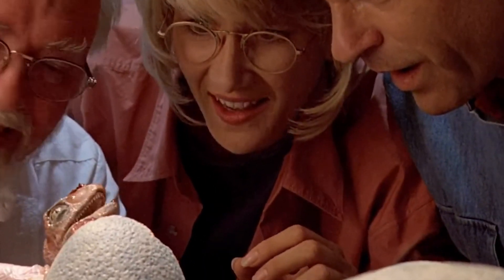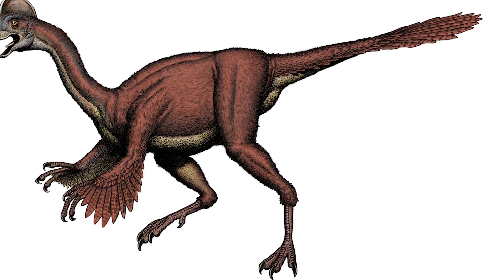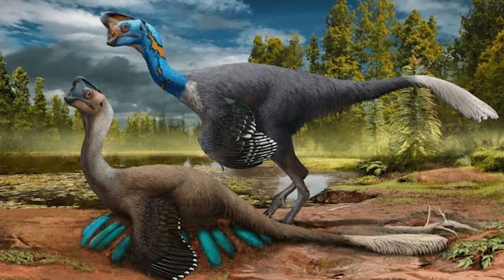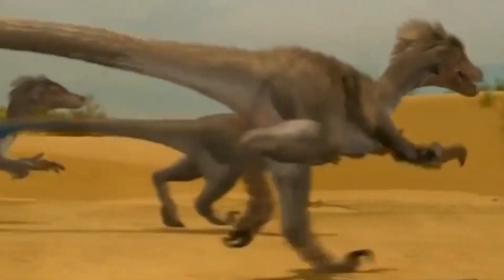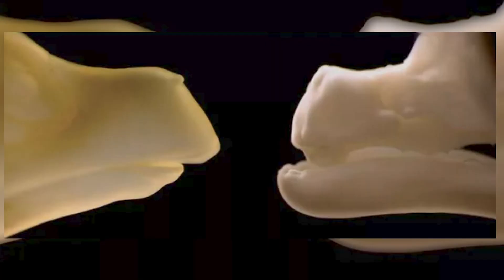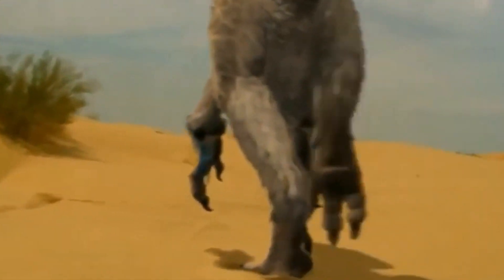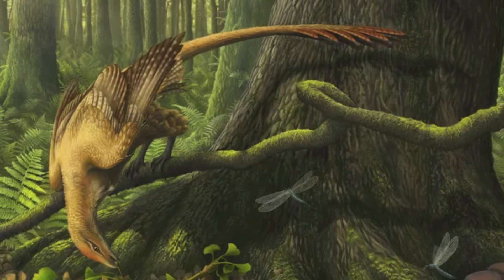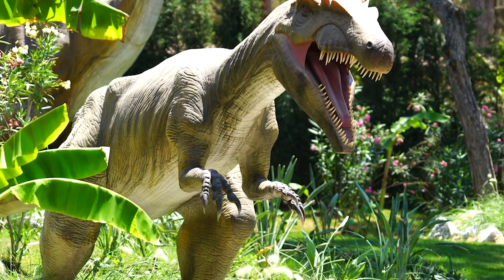Chickenosaurus project 2022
For a very long time, humans have dreamed of bringing dinosaurs back from the dead. Amazingly a group of scientists are actually trying to make this dream a reality. In this video, we explore how they plan on doing this.